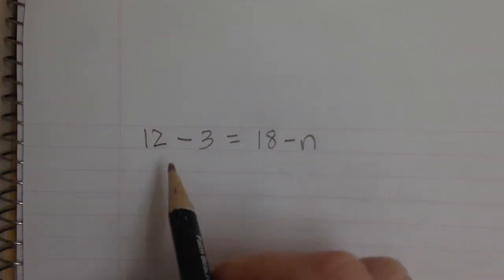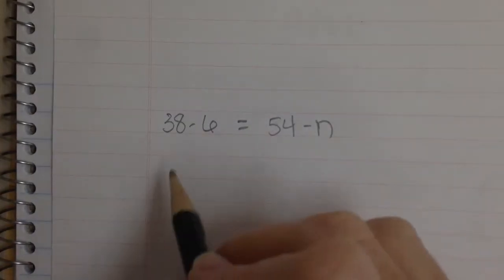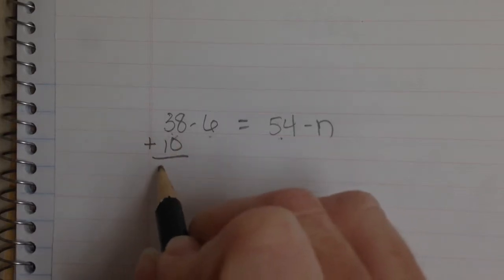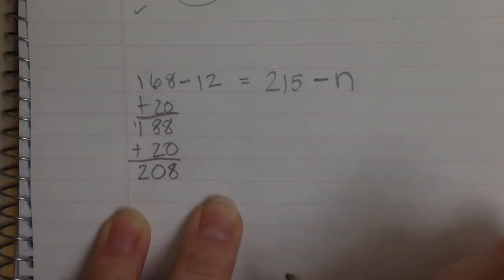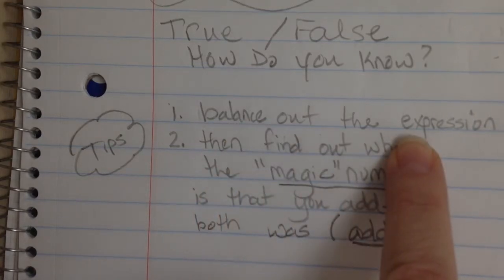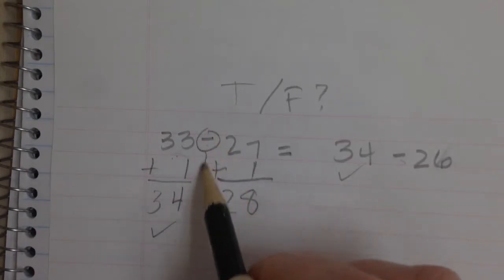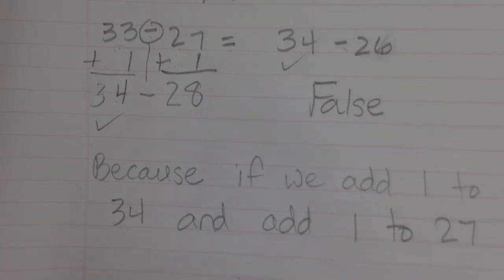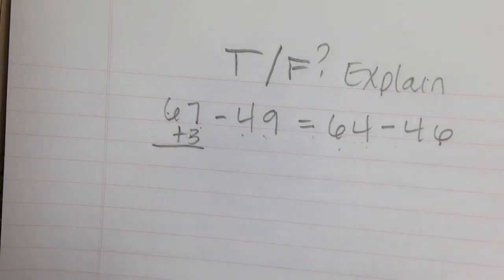Sep 22, 2015